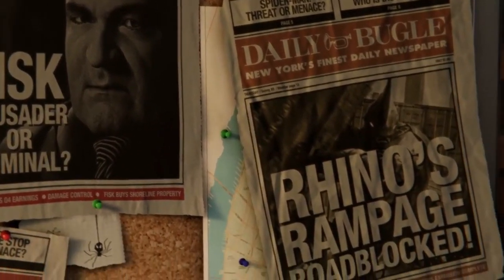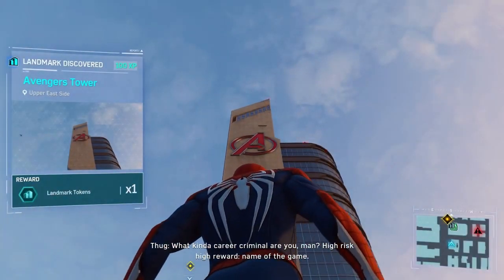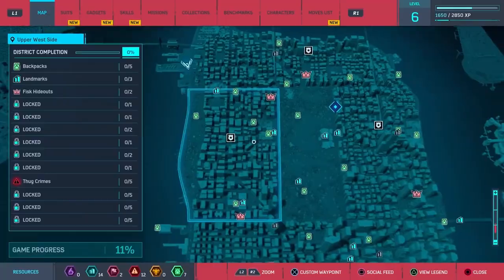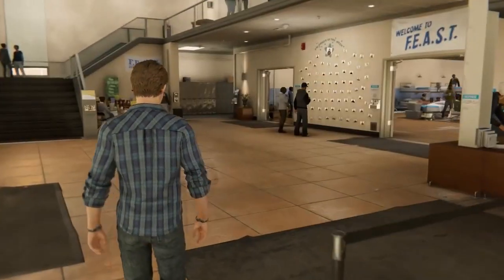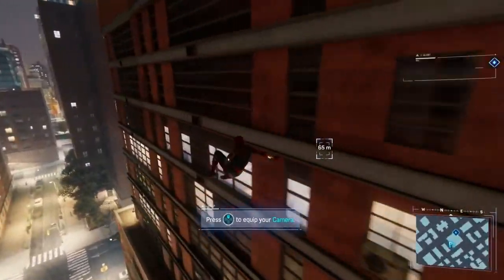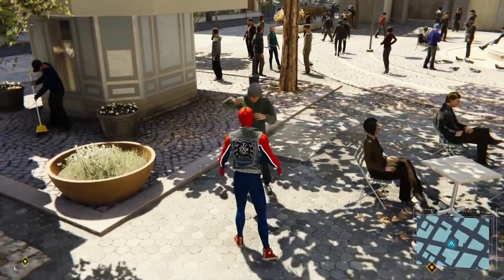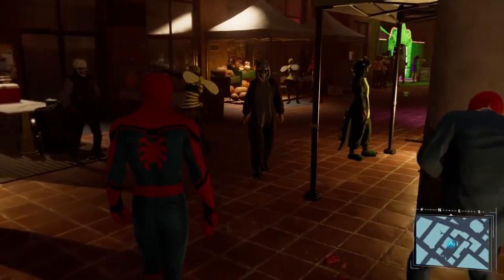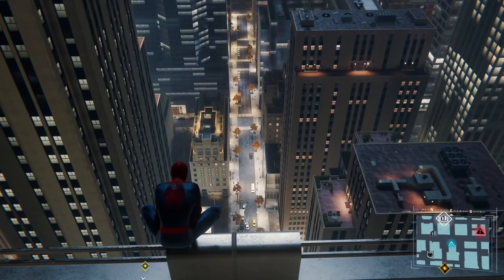Spider-Man: Secrets & Easter Eggs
Spider-Man: Secrets & Easter Eggs marvel @marvel